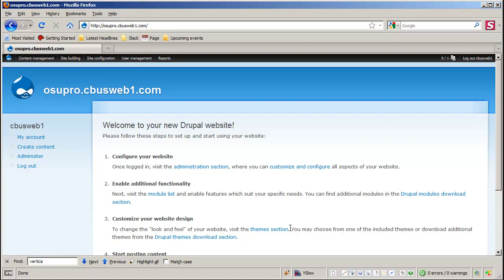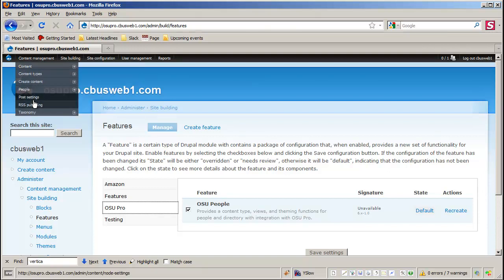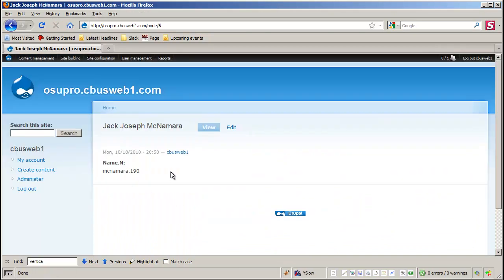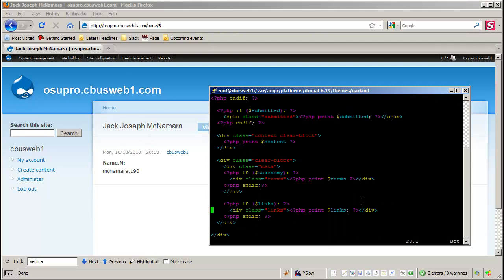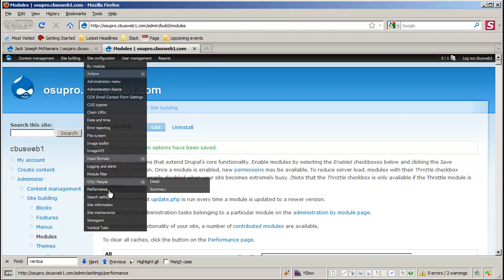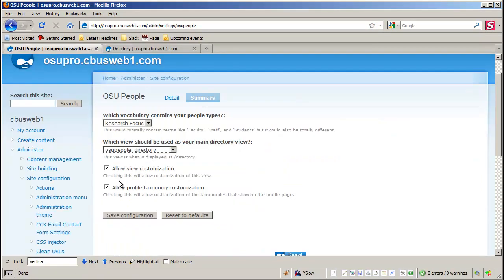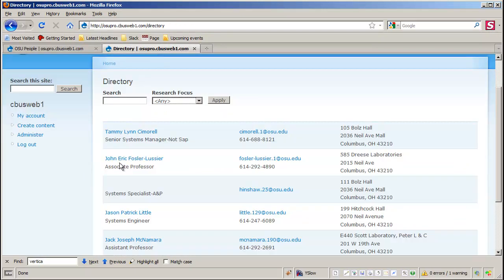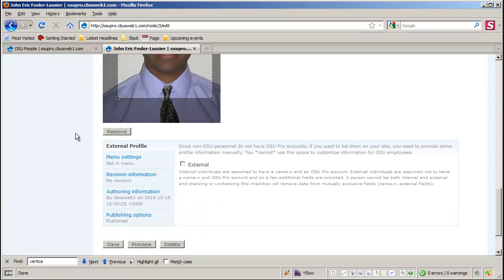OSU Pro Integration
Ohio State OSU Pro